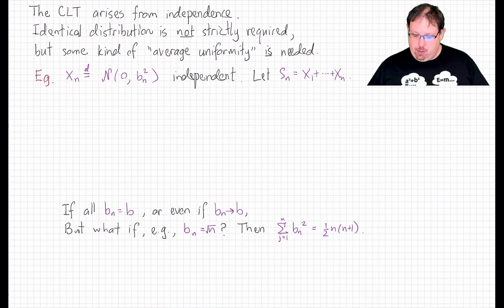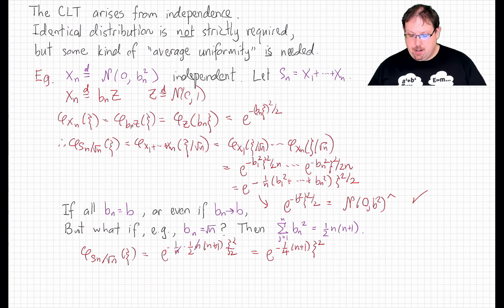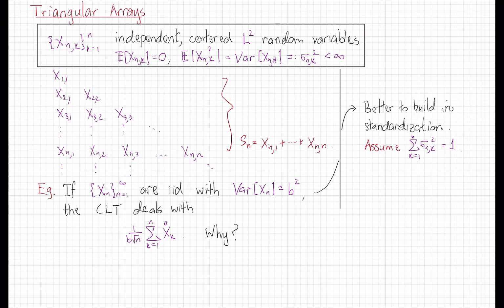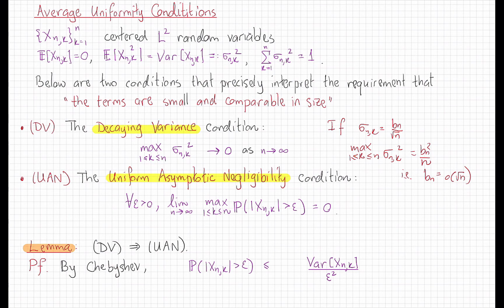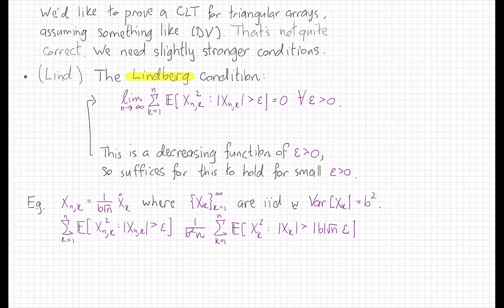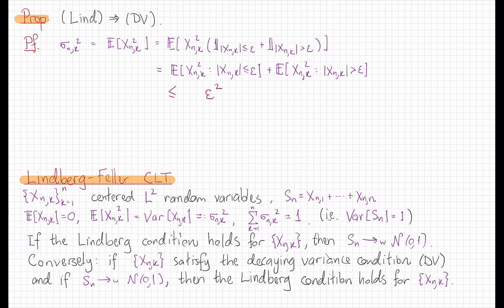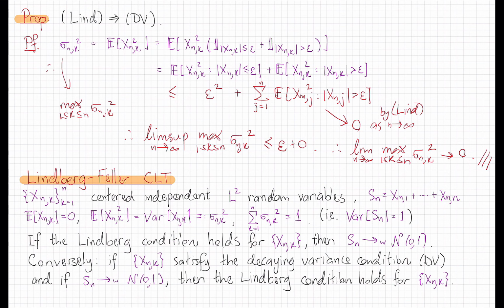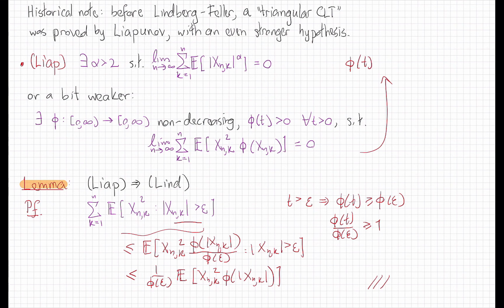27.1 Average Uniformity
Triangular arrays.  The Liapunov and Lingberg conditions.  Statement of the Lindberg-Feller central limit theorem.